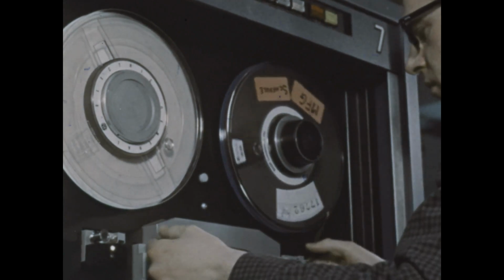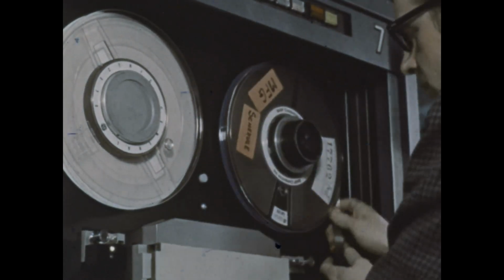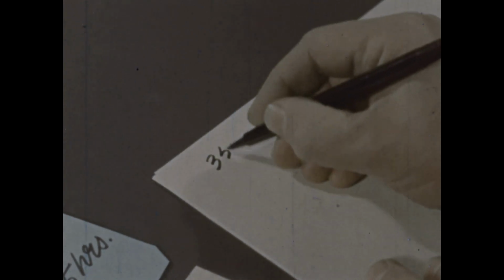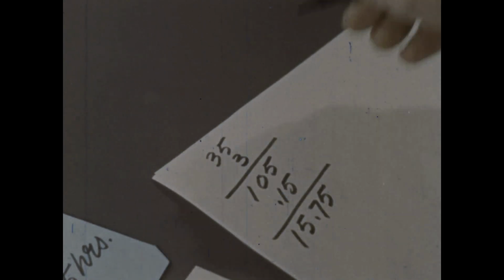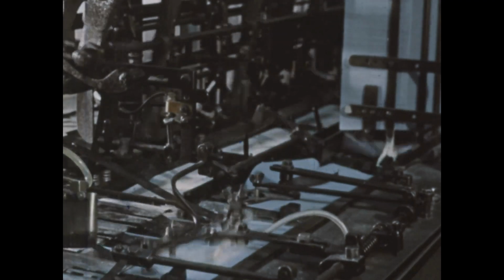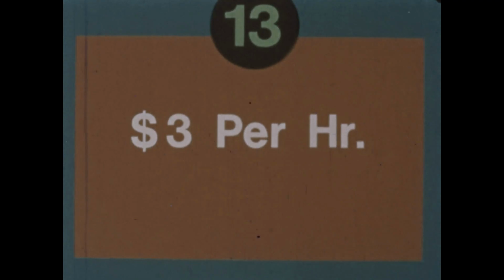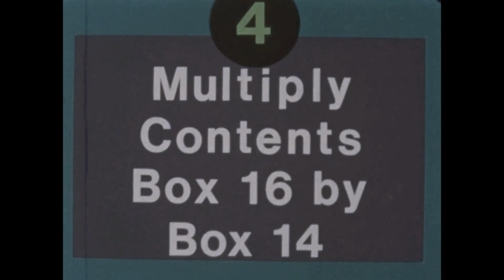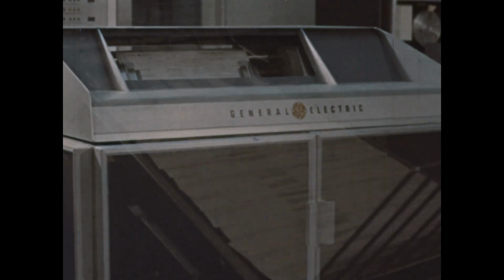Vintage Educational GE Computer Film 1969 General Electric DATANET 30 Data Processing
Vintage Educational GE Computer Film from 1969, Produced by  General Electric.  A short intro to the computer's functions of INPUT, STORAGE, CALCULATION, OUTPUT and CONTROL.   A low-budget, educational film, a bit dry, but several scenes of 1960's GE Computers, GE 435, DATANET 30 and other hardware.   Audio is a bit choppy.   Probably intended for high-school students of the 1960's.   This was one of the very last GE Computer films made, since GE sold off its computer business to HONEYWELL the following year (1970).   Your comments are welcome.  Runs about 8 minutes.

2k and 4K stock footage available from Periscope Film

For More Information about GENERAL ELECTRIC COMPUTERS, visit:

Ed Thelen's General Electric Computers page
"General Electric Computer Department from the bottom up 1961 through 1965"

-- VIDEO:  GE 210 Computer 1961 MICR - Banking Finance Data Processing

Southwest Museum of Engineering, Communications and Computation (GE Computers)